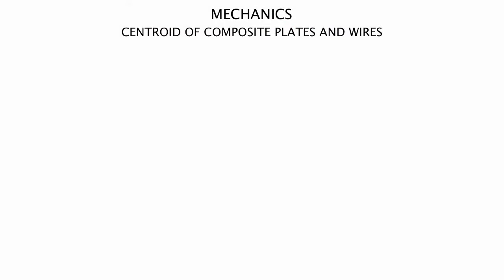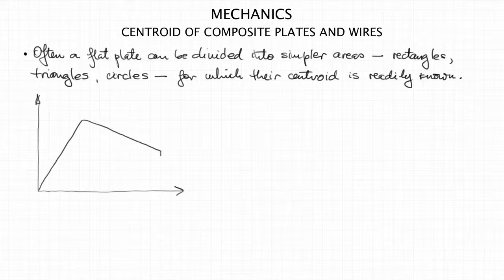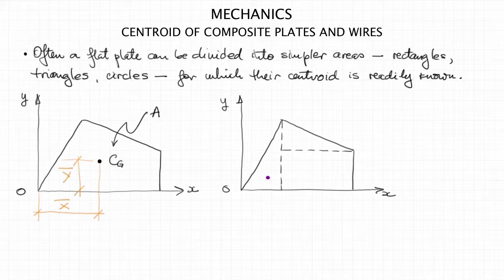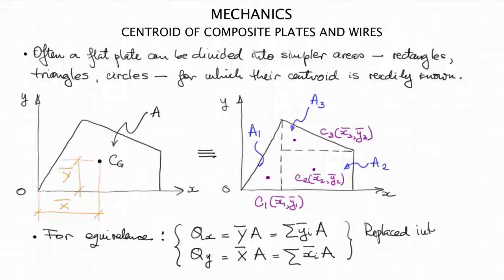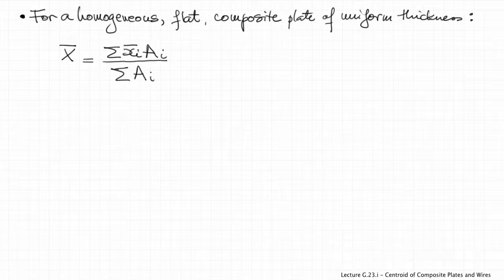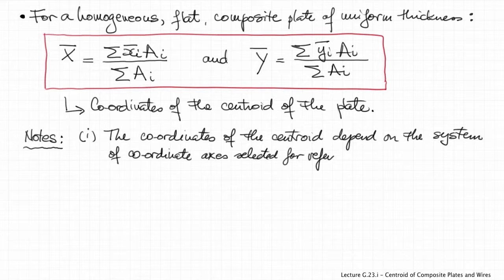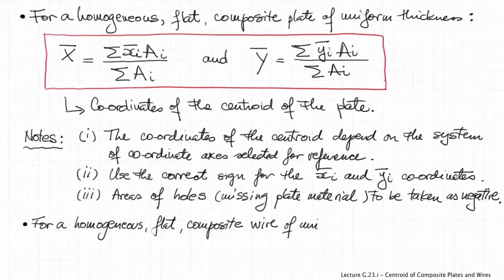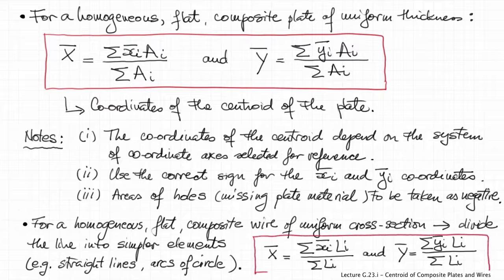G.23.i - Division Composite Plates into Simple Areas